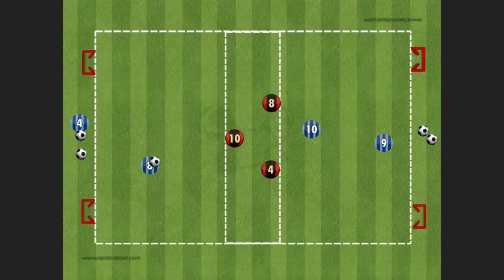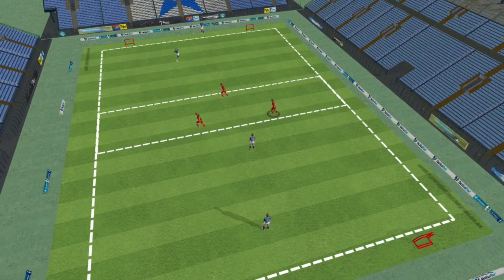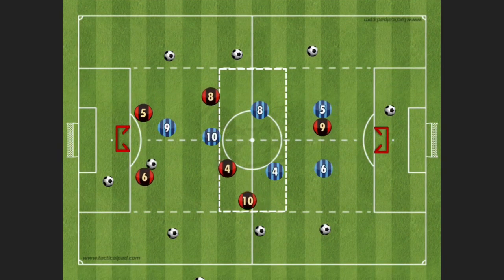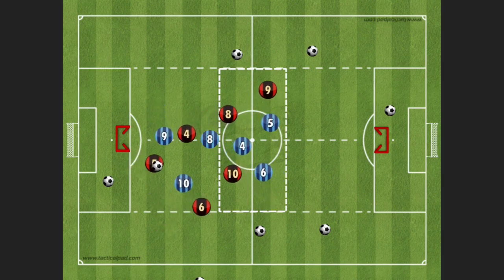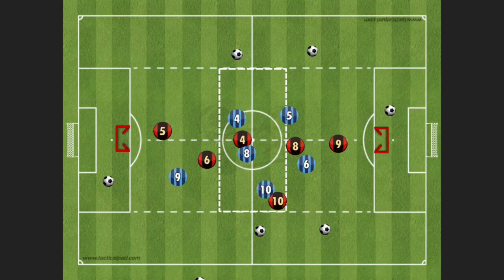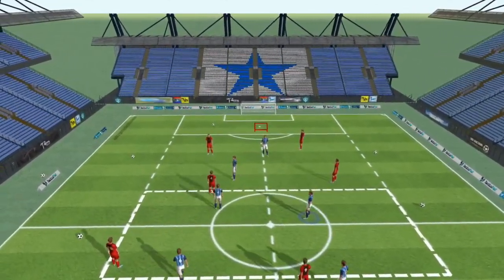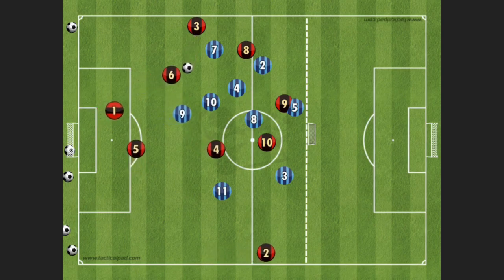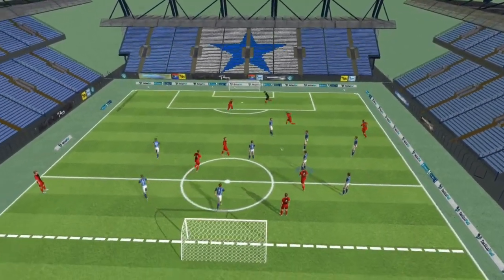UEFA B Coaches Improve your defensive transitions from midfield areas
A Worldwide Soccer Coaches Club UEFA B video session plan: coaching the 4, 8 and 10 to defend in a mid block, regain the ball and counter quickly.

Lead-in → function → phase. Players learn to stay compact and central so they can't be played through, take accurate positions to the ball, opposition and space, communicate the press, and recover to player, ball or space — then counter the instant they win it.

Part of our UEFA B session series. Shorter versions are on TikTok — comment with what you'd like next.

Simon Millington. UEFA A Licence coach. FA coach developer, 10+ years. Former Fulham FC. Mental Health First Aid England tutor. 30+ years on the grass.